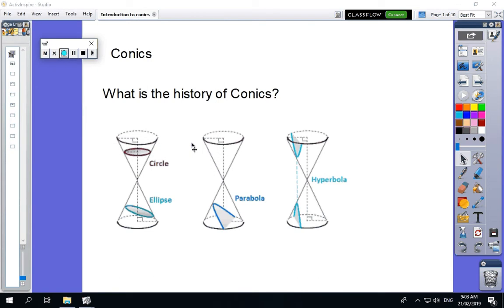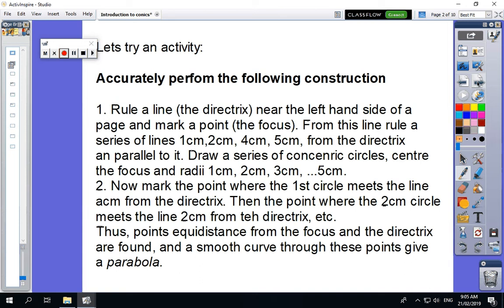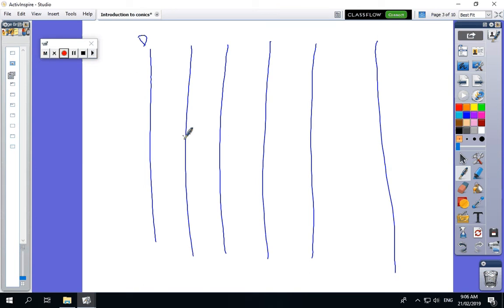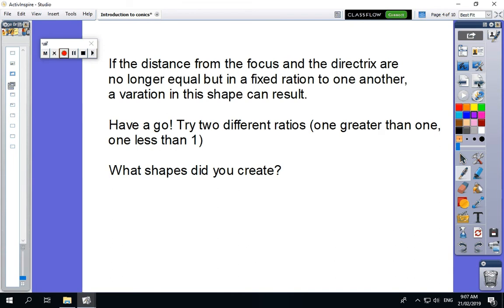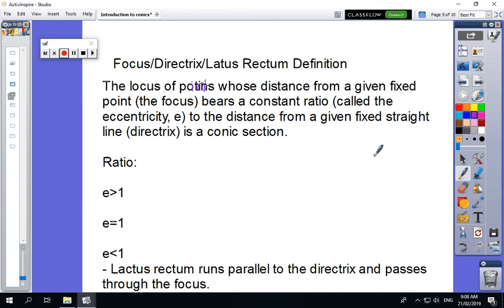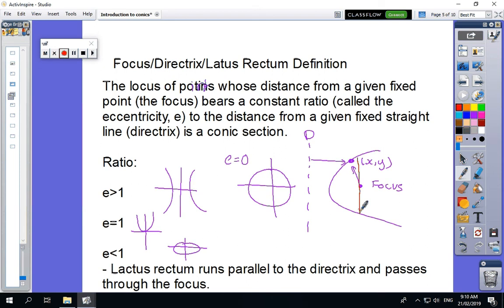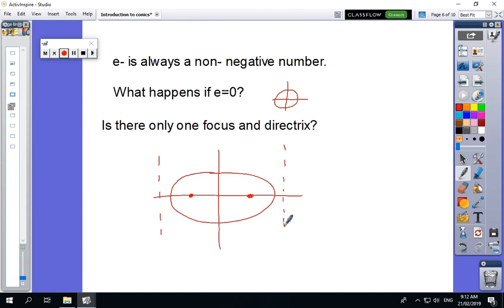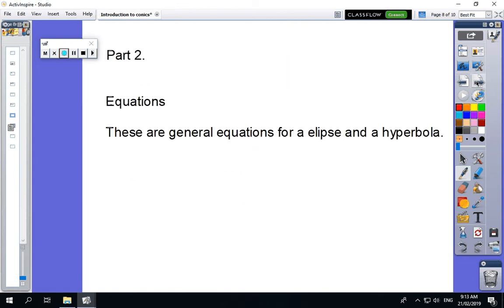Year 12 SM- Conics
A first attempt at a video, a few spelling errors (sorry).